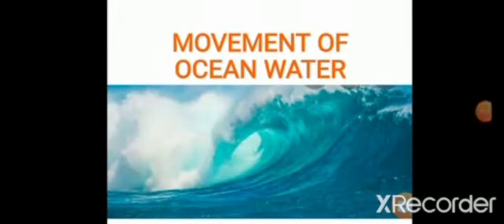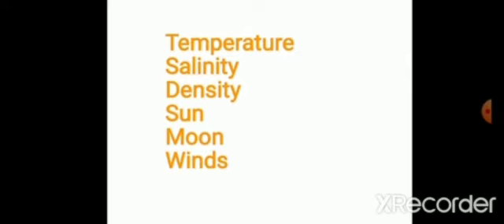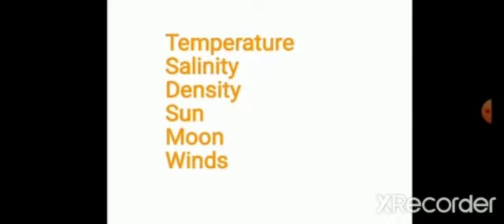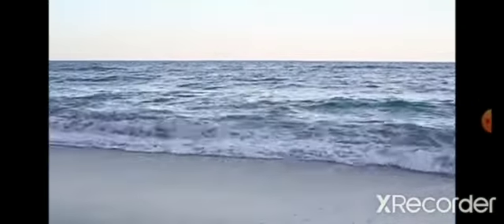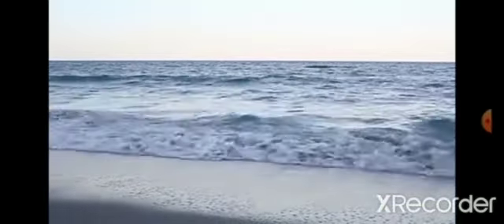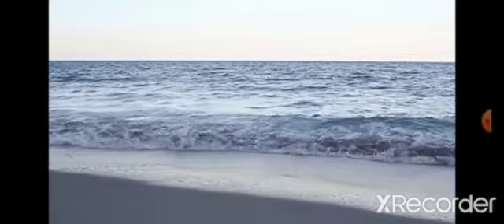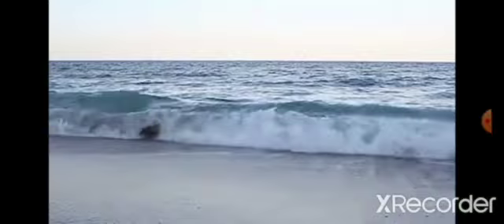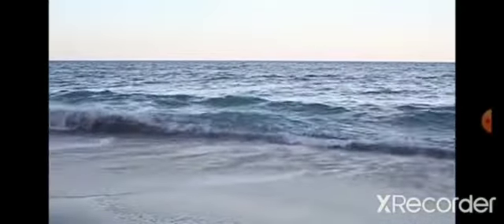9 th social part 4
Video from Arulmary